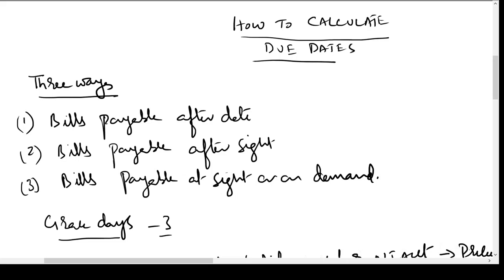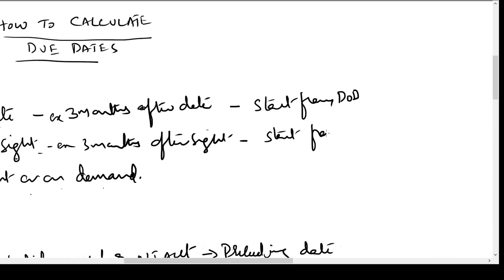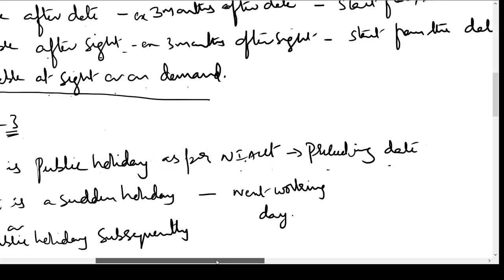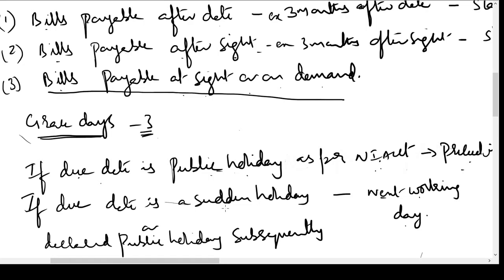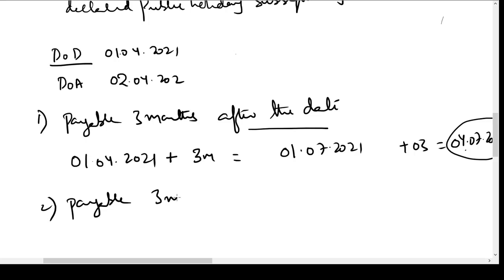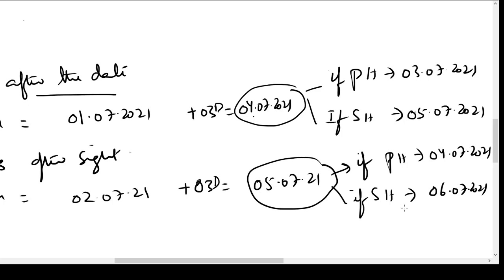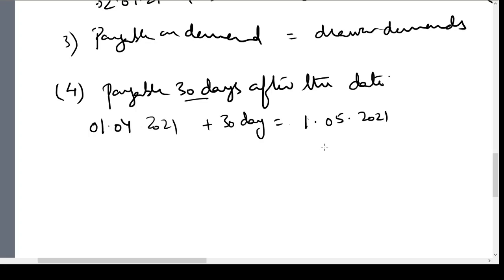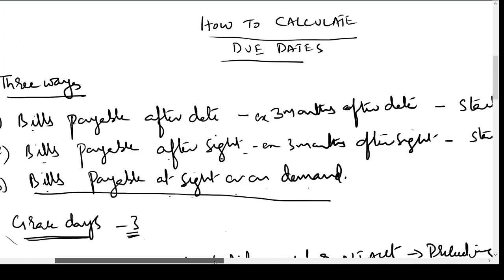Calculation of due dates introduction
This video introduces the rules relating to calculation of due dates.